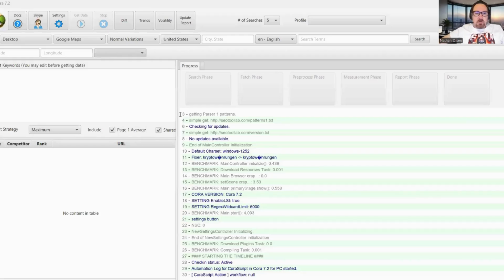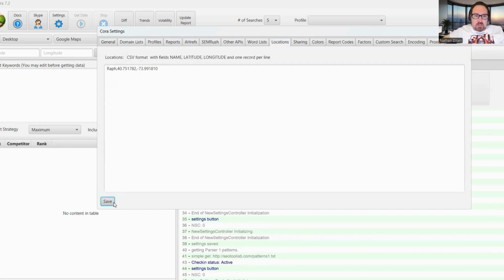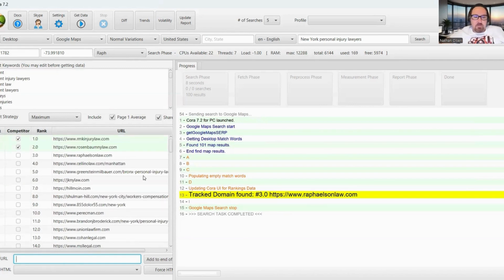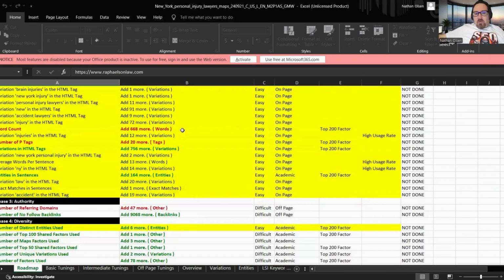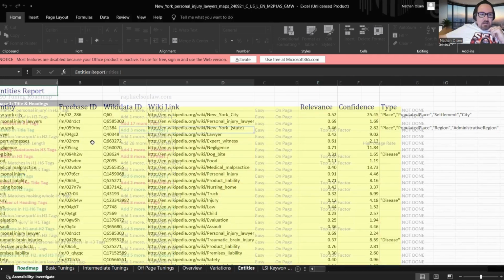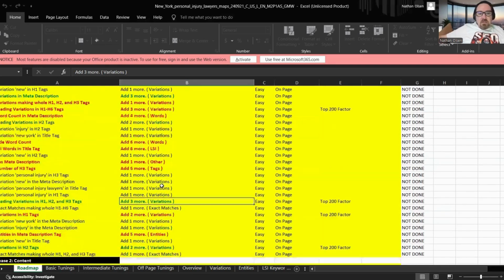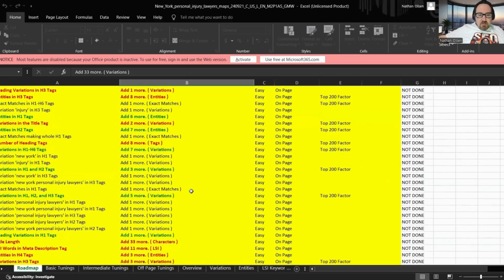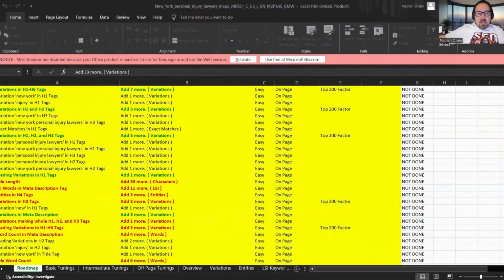Cora SEO Tool - Basic Tutorial, How It Works & Basic Setup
Cora SEO Tool by Ted Kubaitis is light years ahead of other SEO tools.  Let me show you how it works and a basic map run.